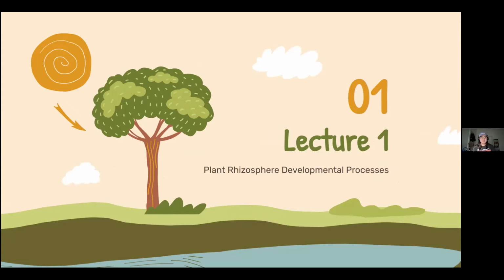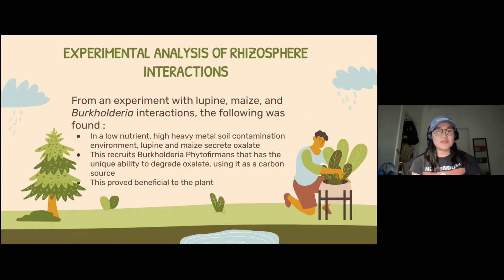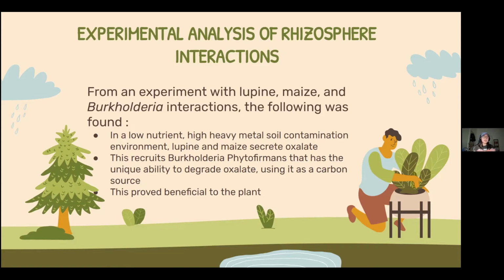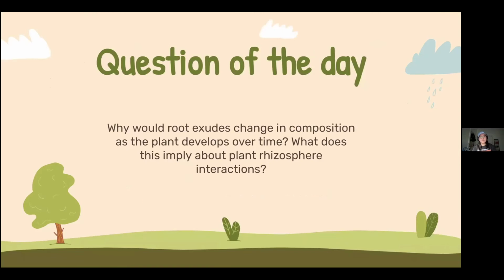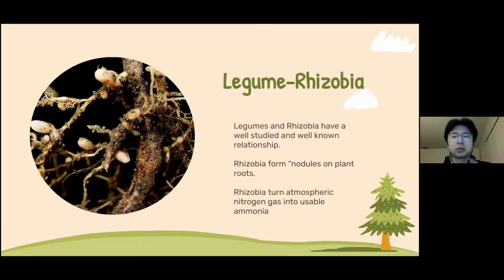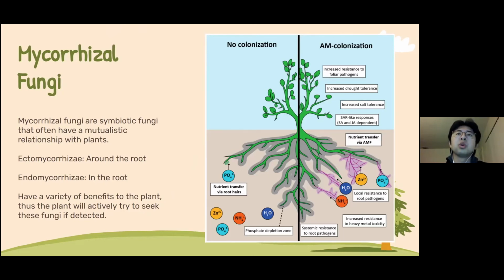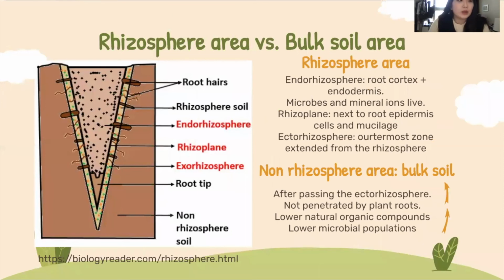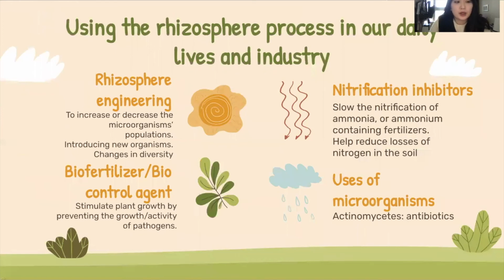Plant Rhizosphere Group Video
K. Young, R. Ma, J. Choi